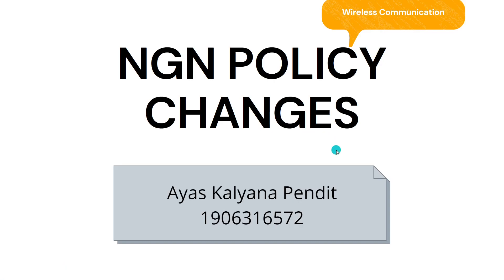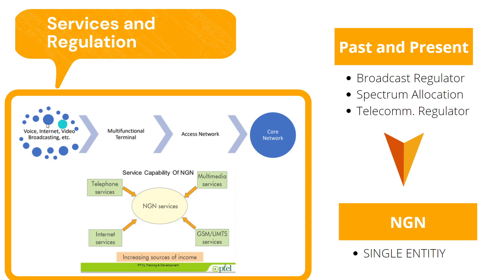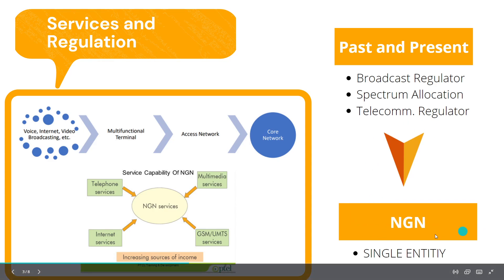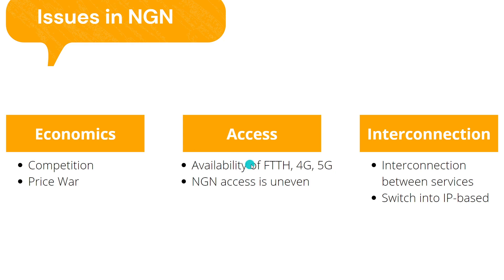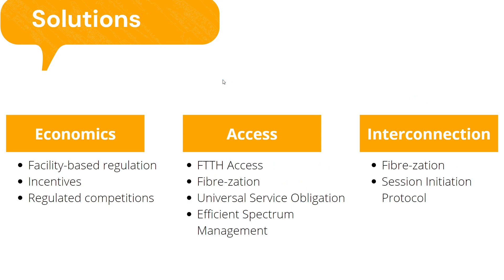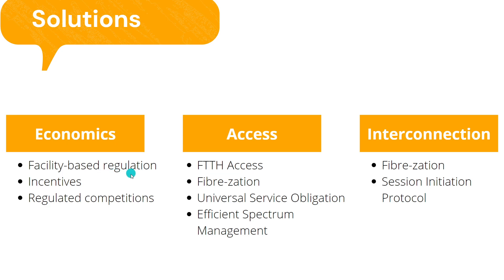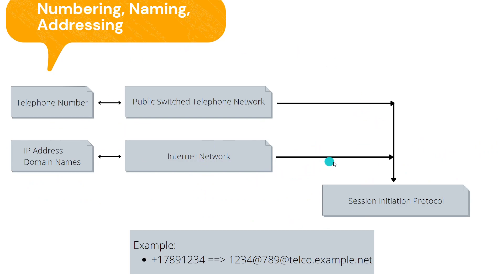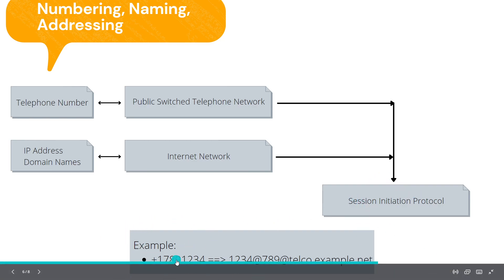Ayas Kalyana Pendit | Topic 2: NGN Policy Changes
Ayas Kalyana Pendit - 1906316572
Topic 2: NGN Policy Changes